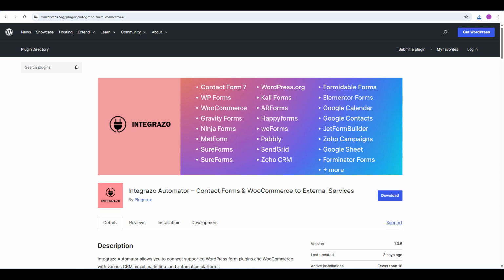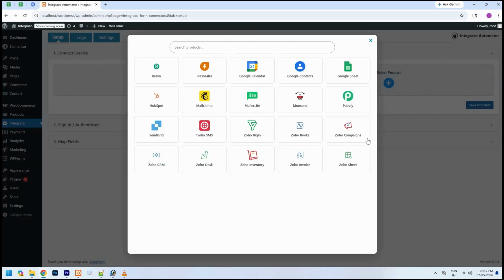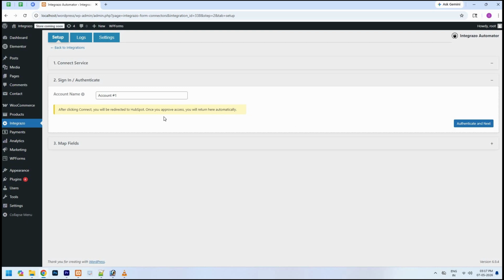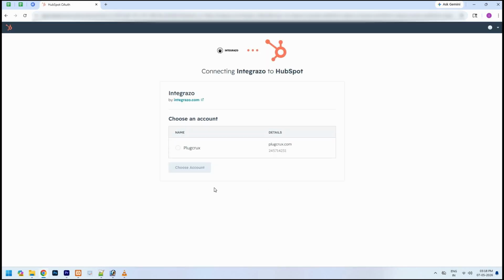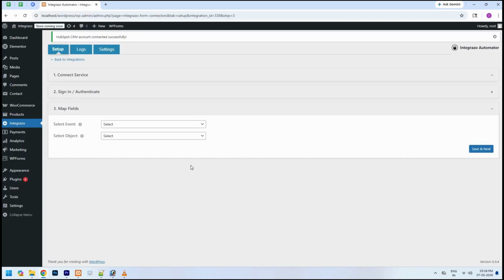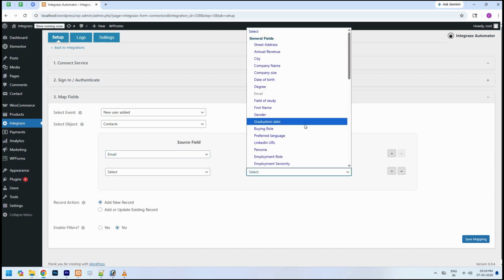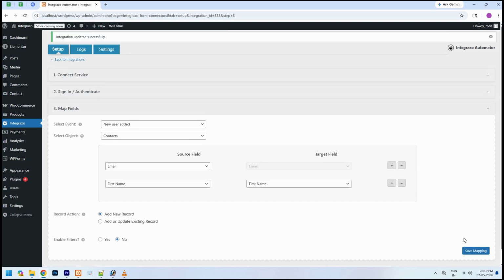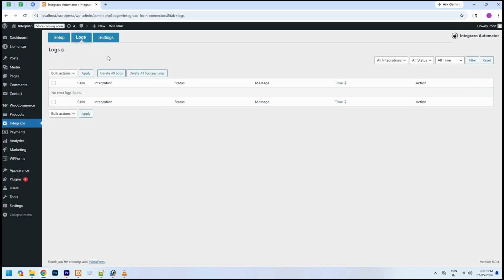WordPress to HubSpot CRM Integration (Free Plugin) | Integrazo Automator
Want to automatically sync WordPress users to HubSpot CRM? This free plugin does it in minutes — no coding needed.

Learn how to connect WordPress to HubSpot CRM using Integrazo Automator. This step-by-step tutorial shows how to automatically sync WordPress users to your HubSpot CRM on new user registration, user profile update and user login — completely free.

⏱ VIDEO CHAPTERS
00:00 Introduction
00:17 Connect Service
00:37 Connect Account
01:21 Field Mapping
01:53 Logs

✅ How to connect WordPress with HubSpot CRM
✅ How to automatically add WordPress new user to HubSpot CRM
✅ How to automatically update HubSpot contact on WordPress user profile update
✅ How to automatically sync WordPress user to HubSpot CRM on user login
✅ How to trigger HubSpot CRM on new user registration
✅ How to trigger HubSpot CRM on user profile update
✅ How to trigger HubSpot CRM on user login
✅ How to map WordPress user fields to HubSpot CRM
✅ How to test WordPress to HubSpot CRM integration

Integrazo Automator is a free WordPress plugin that connects WooCommerce, WordPress forms, CRM tools, and productivity platforms without coding. It helps automate data flow between your website and business tools like HubSpot CRM.

✔ Easy WordPress to HubSpot CRM integration

→ WordPress HubSpot CRM integration
→ WordPress HubSpot integration
→ Add WordPress new user to HubSpot CRM
→ WordPress user registration HubSpot sync
→ WordPress user profile update HubSpot CRM
→ WordPress user login HubSpot CRM sync
→ HubSpot CRM WordPress plugin free
→ HubSpot WordPress plugin free
→ WordPress new user registration HubSpot
→ WordPress user to HubSpot CRM automatically
→ HubSpot CRM WordPress automation
→ WordPress user sync HubSpot CRM
→ HubSpot contact WordPress new user
→ WordPress automation HubSpot free